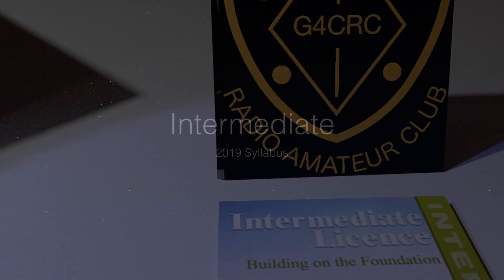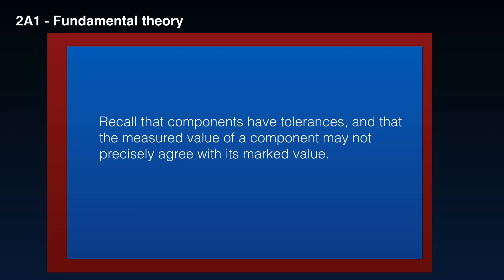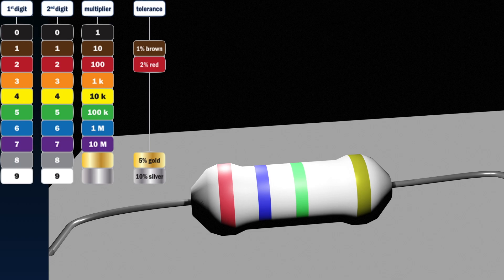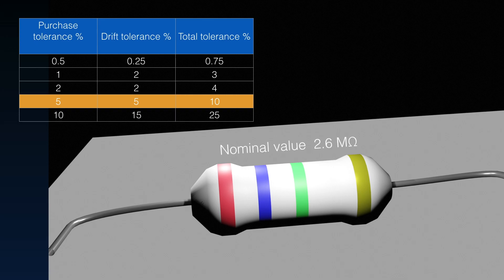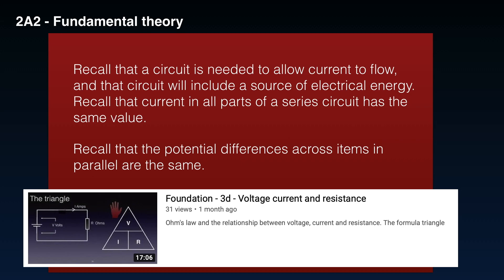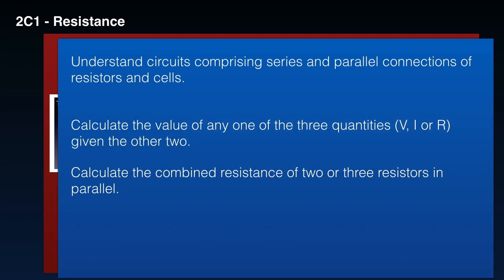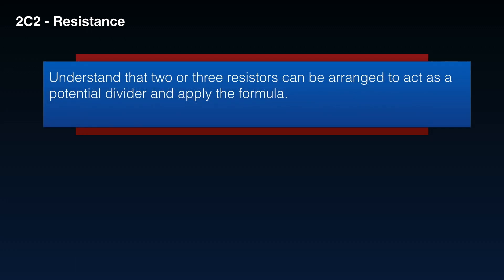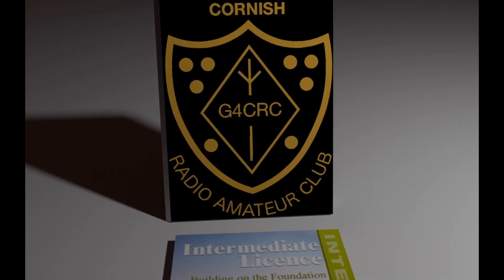Inter2019 - 2 -Technical aspects - Part 1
Part 1 of Technical Aspects covers Fundamental theory, Power and Resistance. This is based on the 2019 syllabus and so reference is made to Advanced videos.